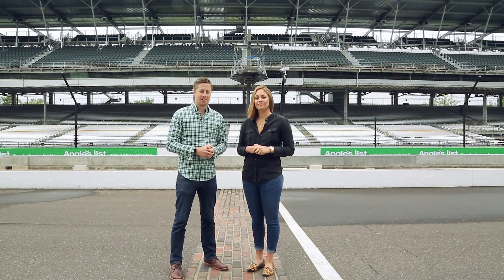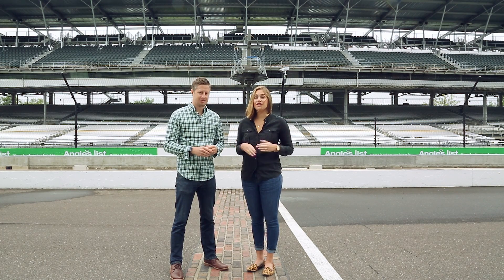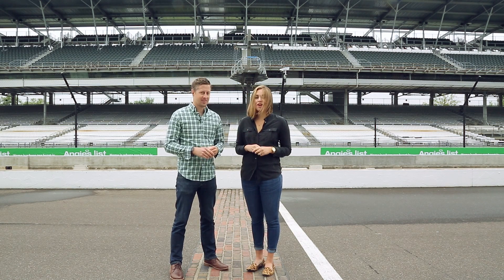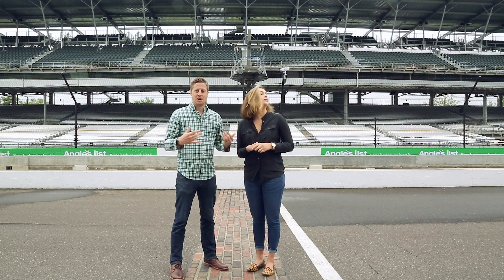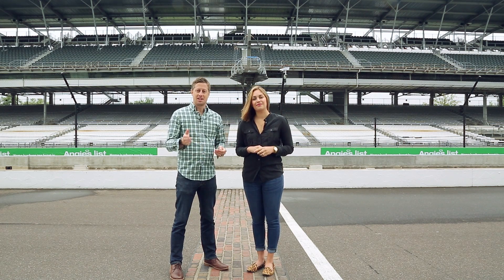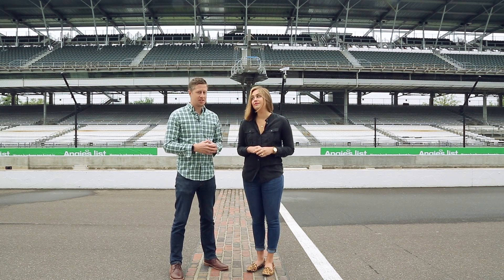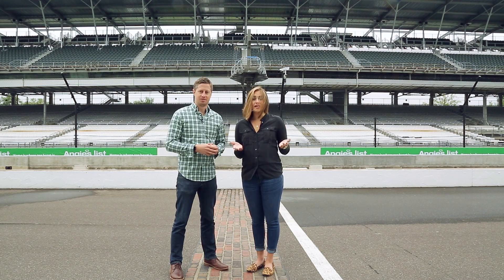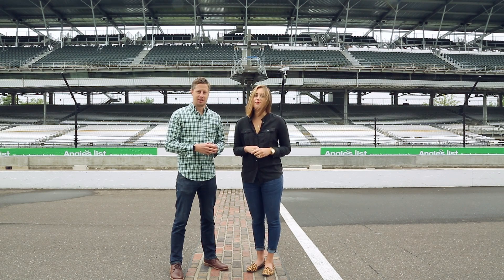Indianapolis 500 - TCC Talk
For the last 100 years, the Indianapolis Motor Speedway has played host to greatest spectacle in racing. The Indy 500 of today is unlike any of the past. Follow Kacy and Ryan to the speedway as they find out how racing technology has evolved over the years, and what the future holds for this great race.